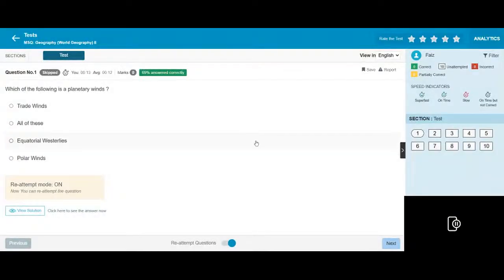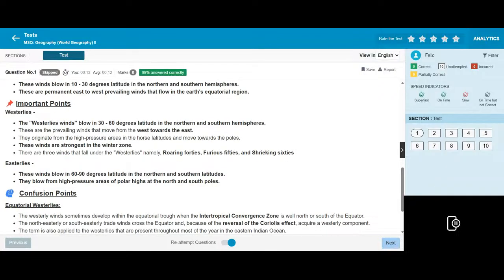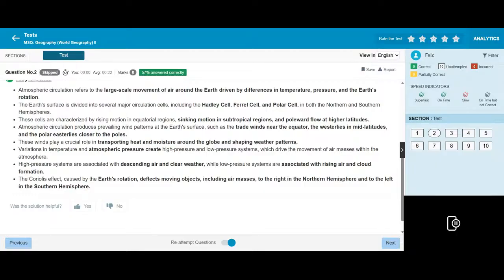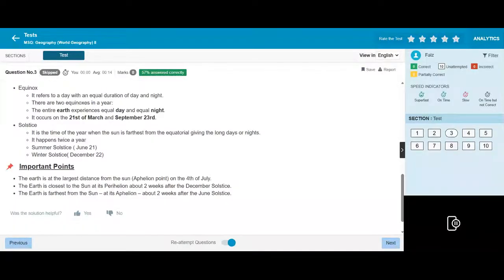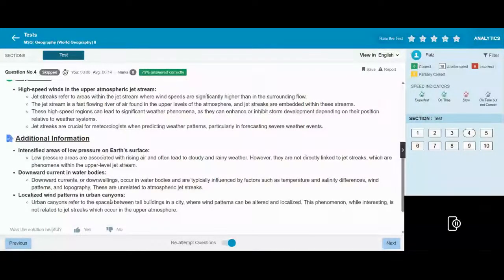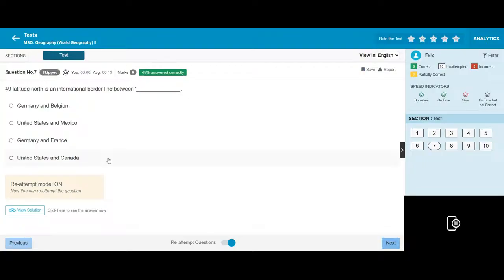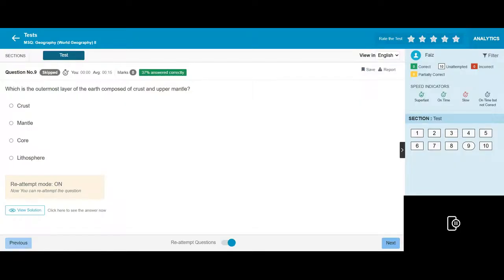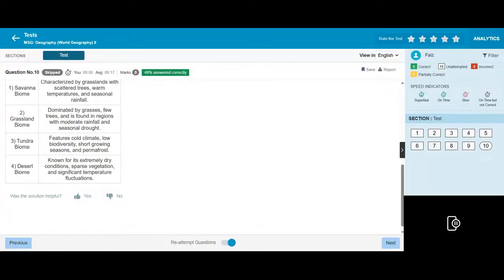Jpsc Prelims 2026 World Geography Revision